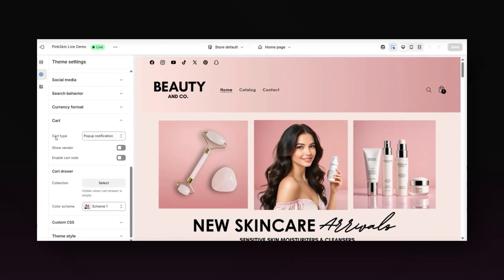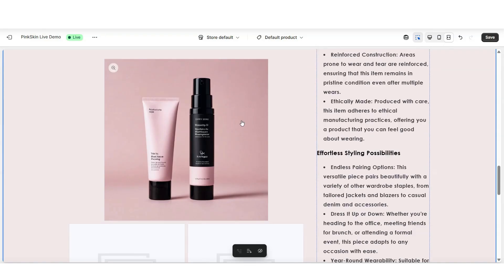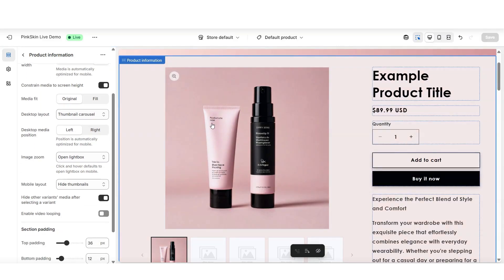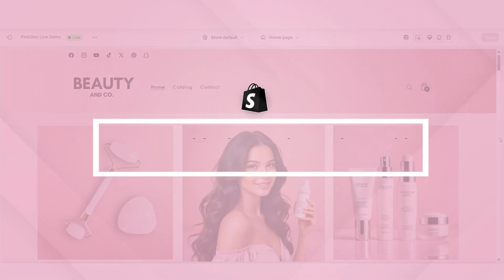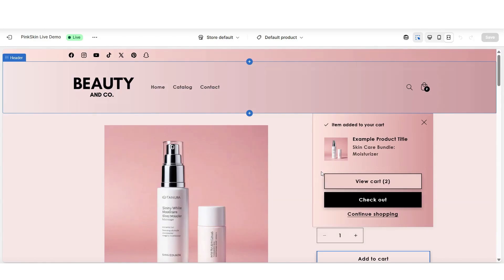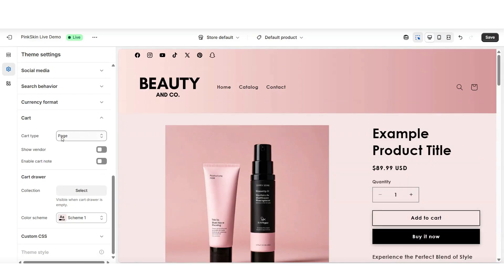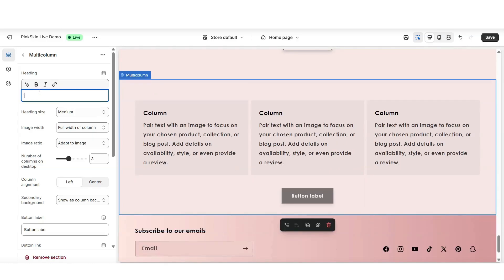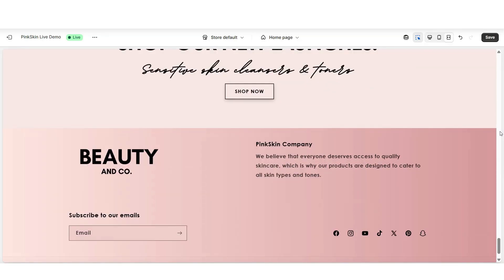Shopify Hacks To Make Your Beauty Store Look Like A $1M Brand (For Beginners)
In this video I'm covering Shopify hacks that can help you give your website a professional touch, these are beginner friendly store tips.⭐ shopify websitedesign ecommercebusiness | 🛍️🛍️👉CHECK OUT the Shopify theme templates in this video

Timestamps:
00:00 Intro
00:39 Shopify Hack 1
03:04 Shopify Hack 2
07:10 Shopify Hack 3

shopify hacks for beginners, shopify website tips, how to make shopify website look professional, shopify conversion rate tips, shopify beginner tutorial, shopify website design hacks, shopify homepage tips, shopify store setup for beginners, how to increase shopify sales